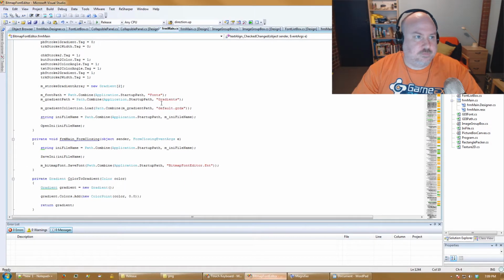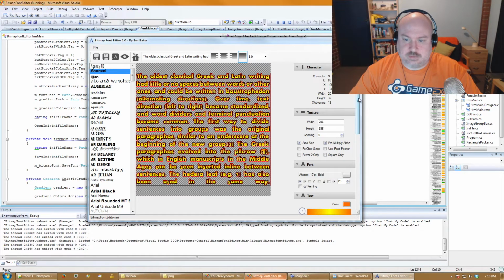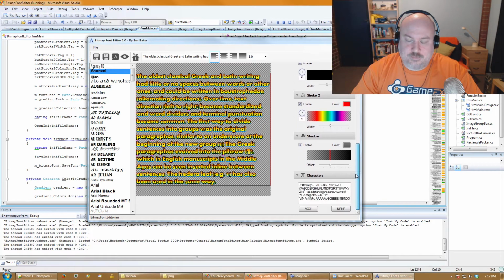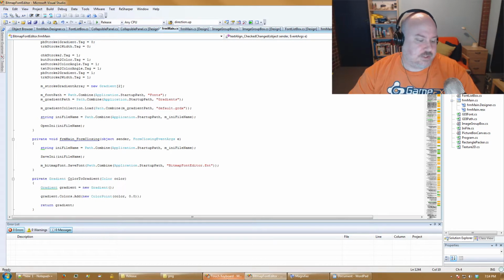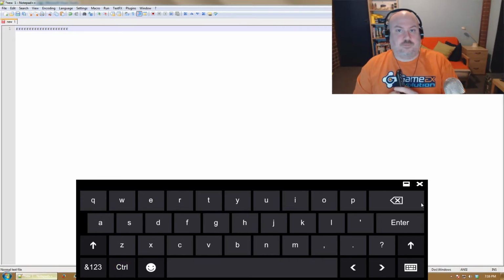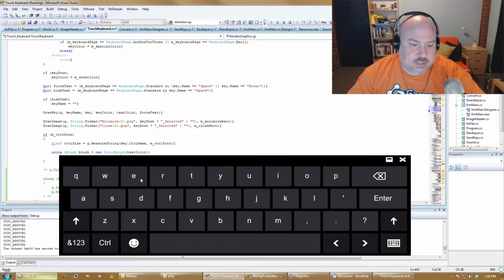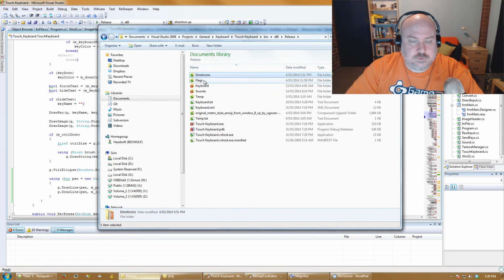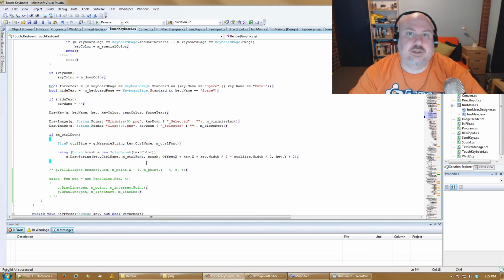Evolve or Die Episode 1